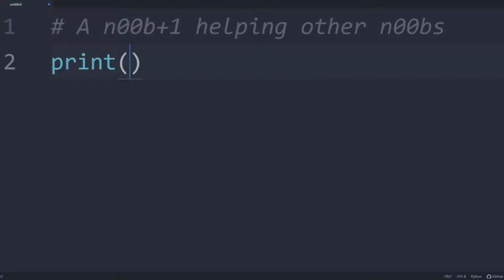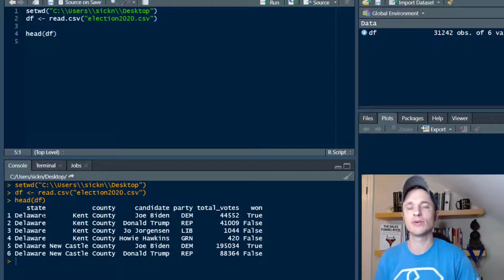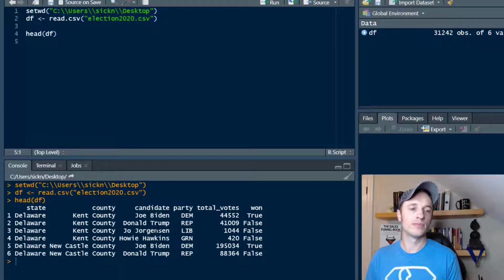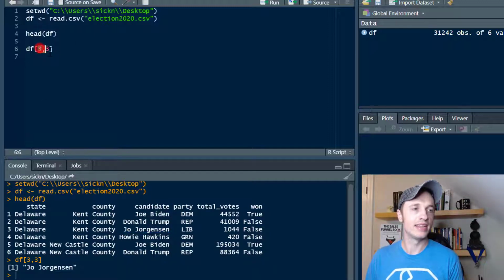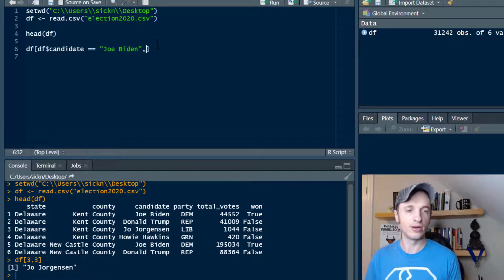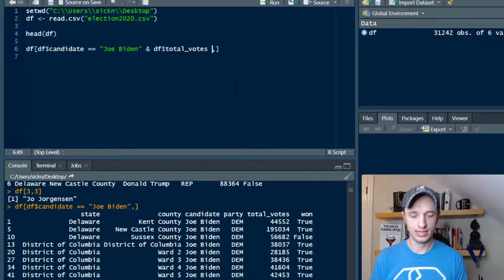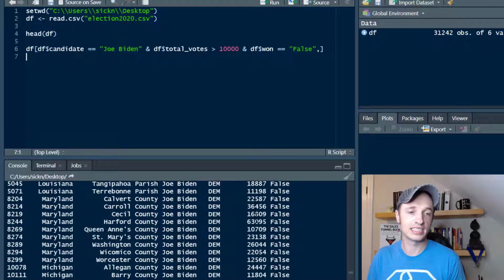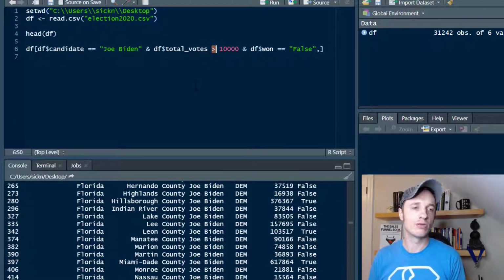How to Filter Data Frames in R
Step-by-step video teaches you how to easily filter your Data Frames in R!